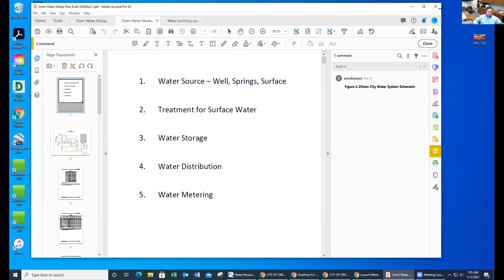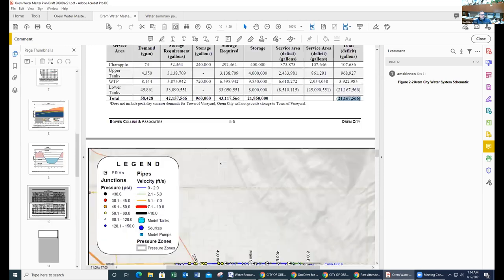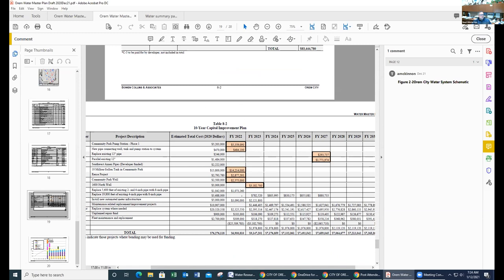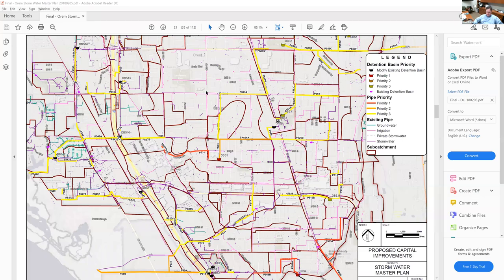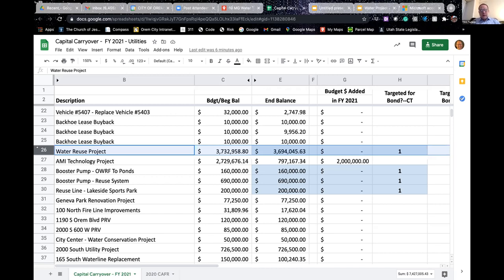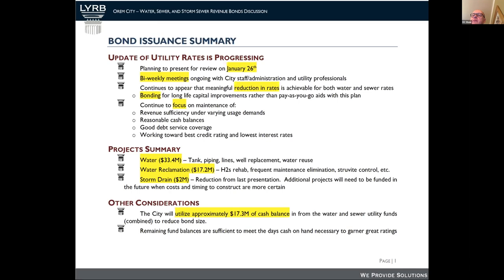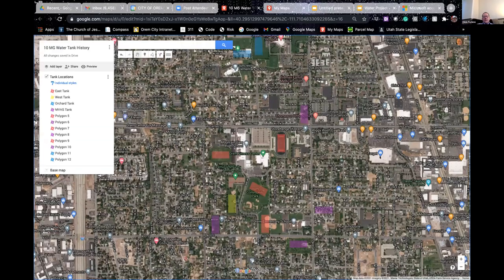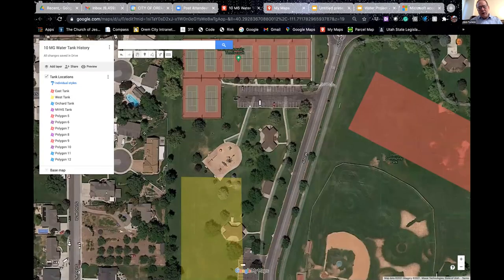Public Work Advisory Commission - January 12, 2021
Orem Public Works Advisory Commission Meeting Minutes
7 am Tuesday, Jan. 12, 2021
Department of Public Works
1450 W 550 N
Orem, Utah, 84057
CONDUCTING: Devin Rich

ATTENDING:
Commission Members: Devin Rich, KC Shaw, Carol Walker, Jim Michaelis
City Council Rep: Brent Sumner  Public Works Dir: Chris Tschirki
Water Resource Div. Mgr: Neal Winterton Maintenance Div. Mgr: Reed Price
PWAC/Public Works Sec: April Nielson
ABSENT/EXCUSED: Tai Riser (PWAC Member), Tod Hadley (PWAC Member)

1. Introductions and Welcome                                                 Devin Rich